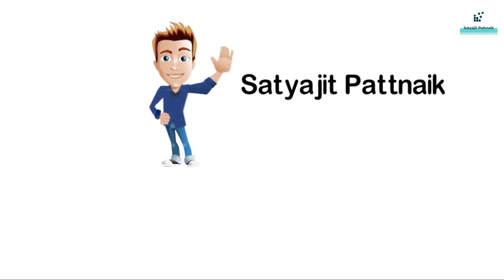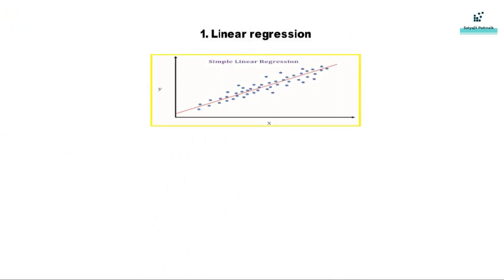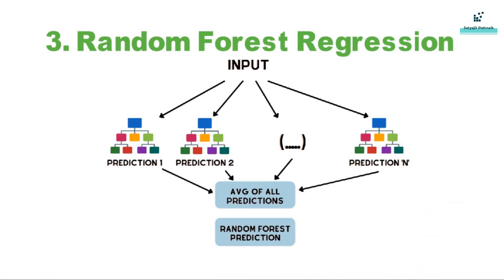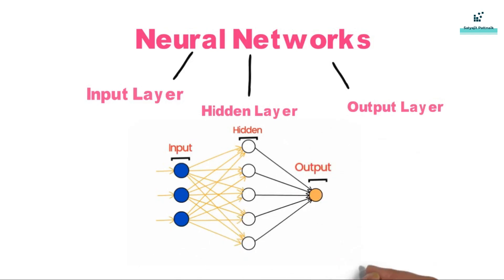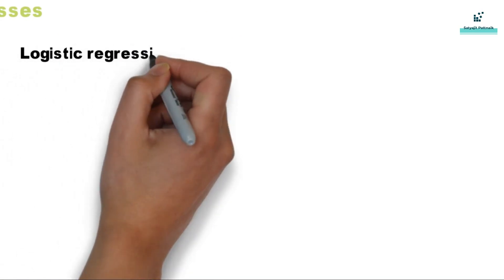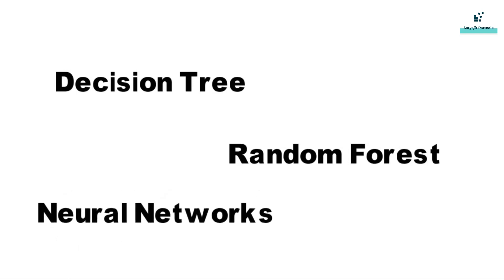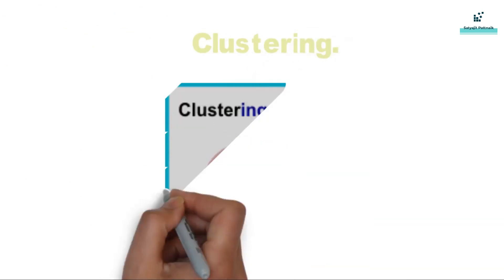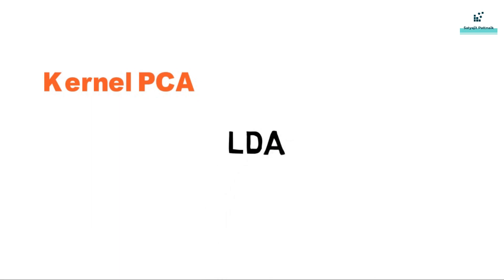Machine Learning Algorithms Explained in 5 minutes | Types of ML Models | Satyajit Pattnaik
In this video, we will be understanding various Machine Learning algorithms in under 5-6 minutes. Machine Learning is broadly classified into Supervised, Unsupervised & Reinforcement Learning, and each of the sub categories has multiple algorithms, explaining each one of them won't be possible, but we will try to cover the most important algorithms using few examples in this video.